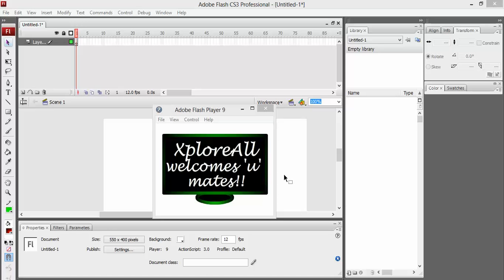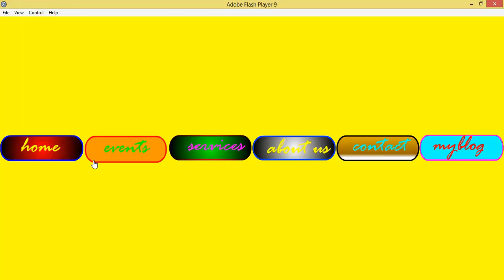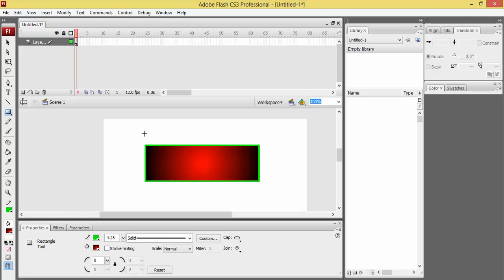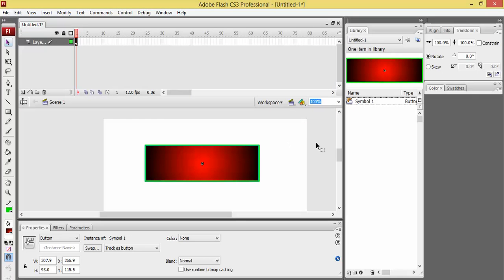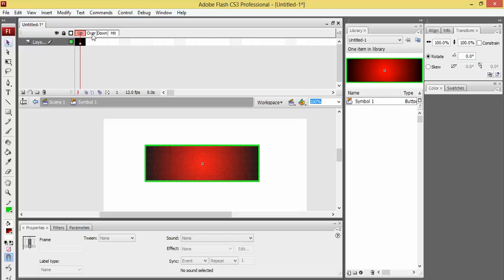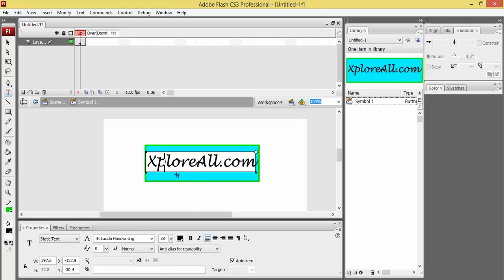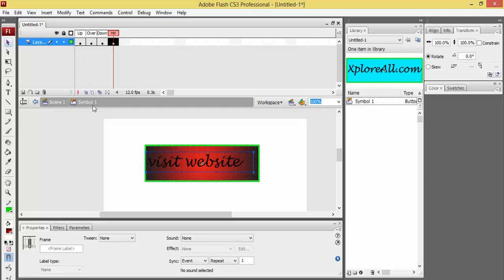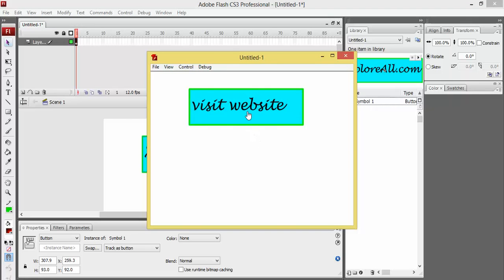Creating Buttons in adobe flash